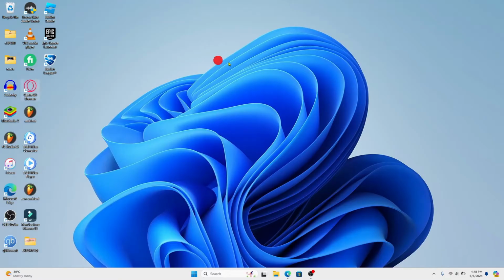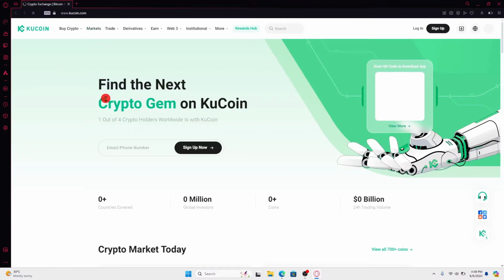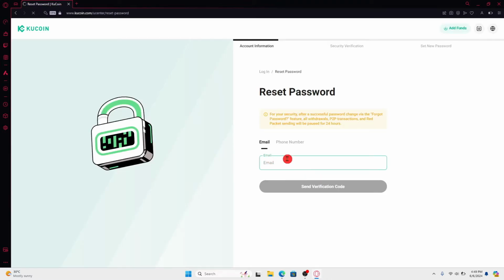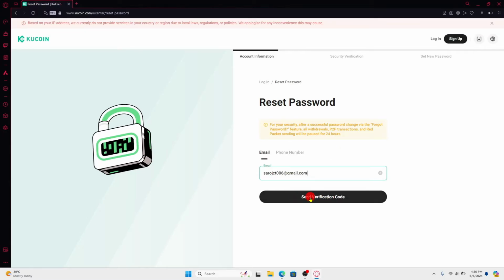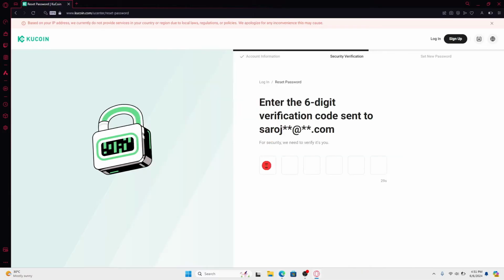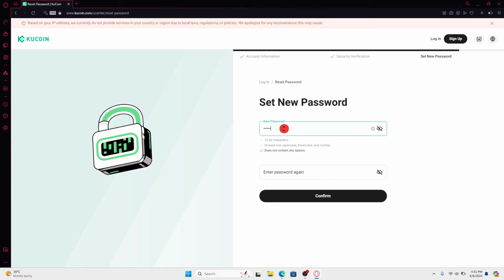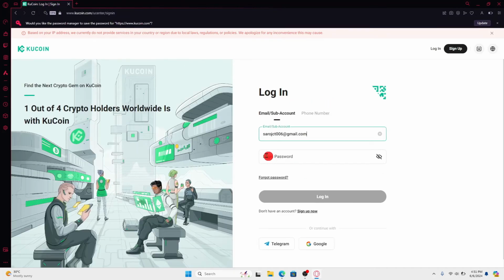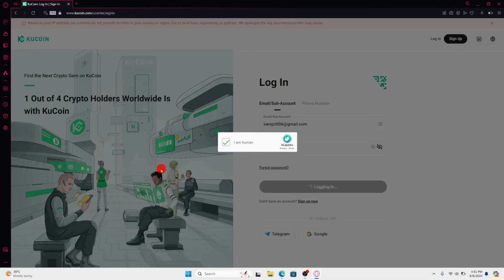How to Reset Your Password on KU Coin Account? 2024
In this video, we'll guide you through the process of resetting your password on your KuCoin account. Whether you've forgotten your password, want to update it for security reasons, or need to regain access to your account, we've got you covered with easy-to-follow steps to help you reset your KuCoin password securely.